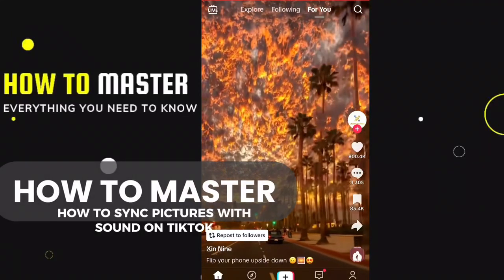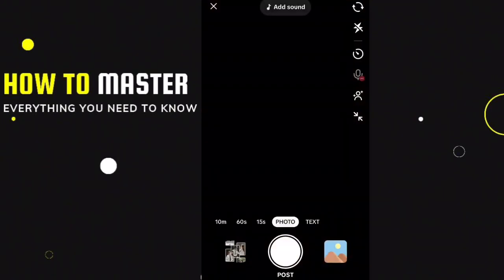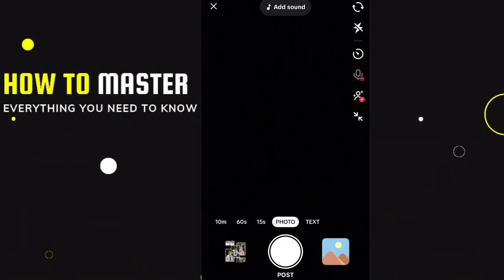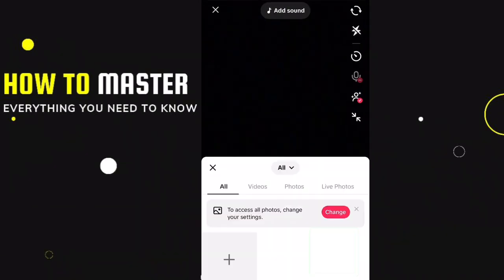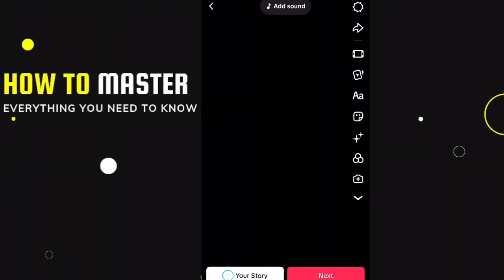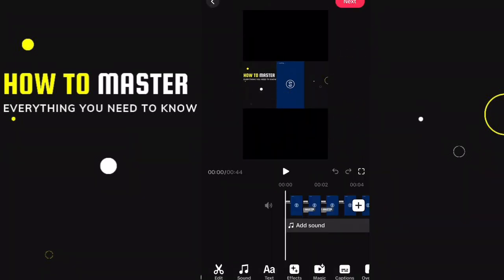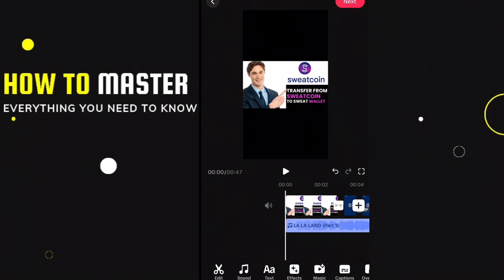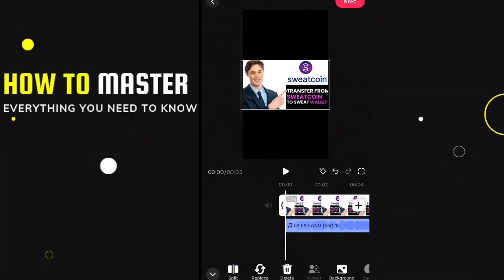EASILY SYNC PICTURES WITH SOUND ON TIKTOK 2024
Title: How to Sync Pictures with Sound on TikTok 2024

Description:
Want to create stunning TikTok slideshows that sync perfectly with your favorite sounds? 🎶📸 This 2024 tutorial shows you exactly how to sync your pictures with sound on TikTok effortlessly. Whether you're crafting a trending montage or telling a story, syncing visuals to music has never been easier!

In this video, you'll learn:
✅ How to select and upload photos for your slideshow.
✅ Tips for syncing your pictures to the beat of any sound or song.
✅ How to use TikTok's built-in editing tools for perfect timing.
✅ Tricks for making your content stand out and go viral.

Follow these simple steps to wow your followers with perfectly synced picture slideshows on TikTok!